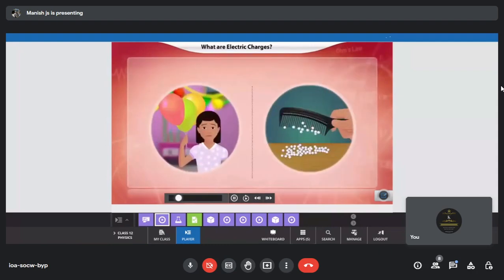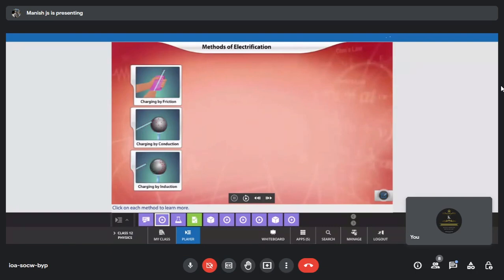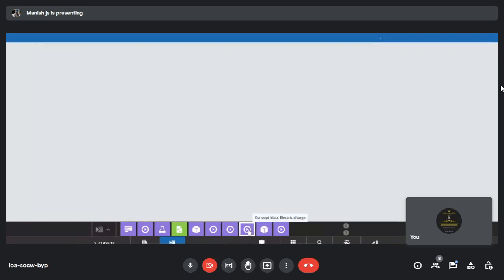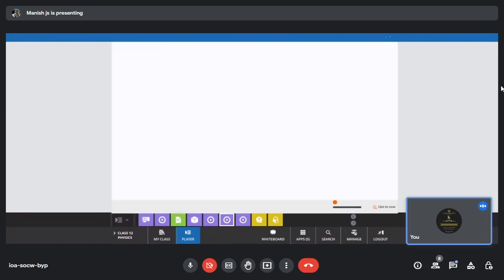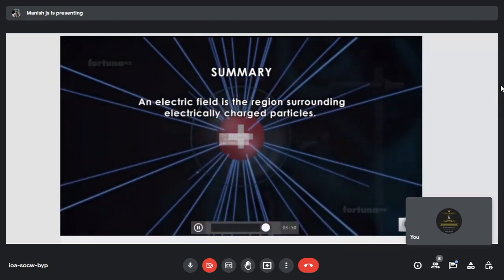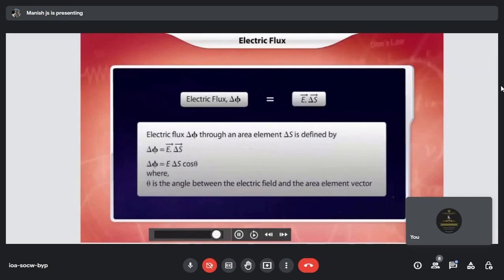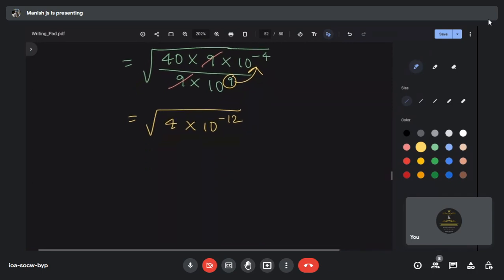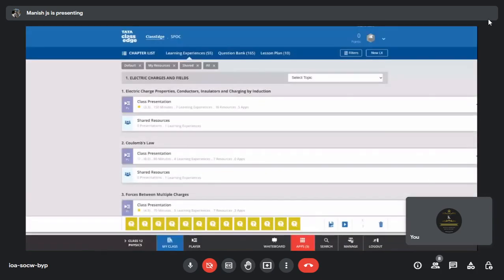NEET / JEE / KVPY PHYSICS CLASS DT OCT 30, 2022